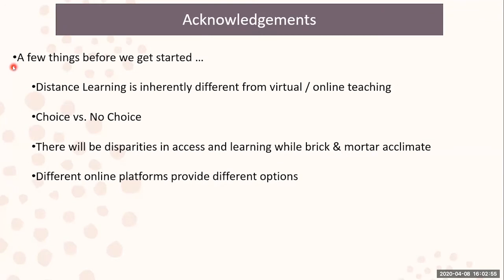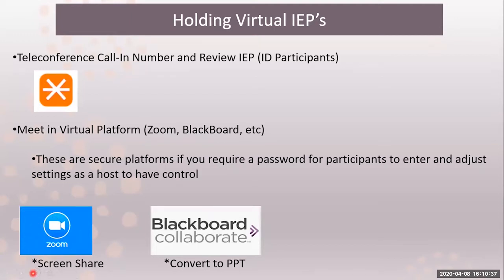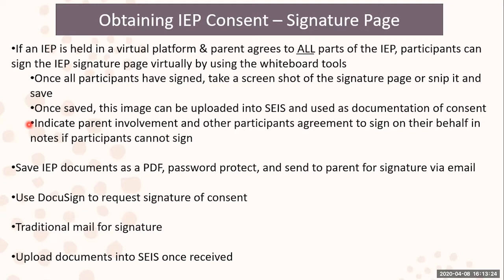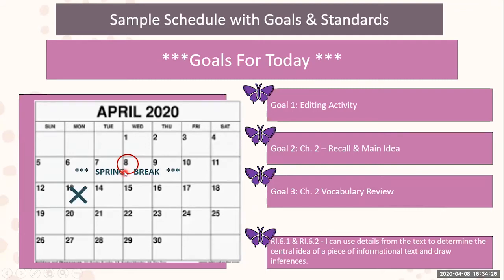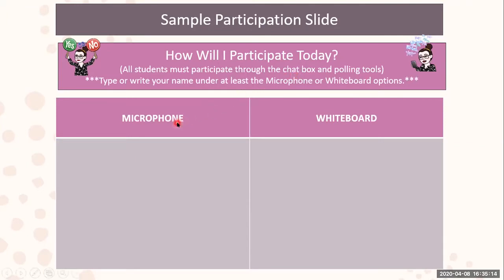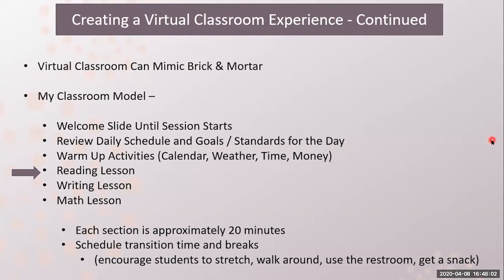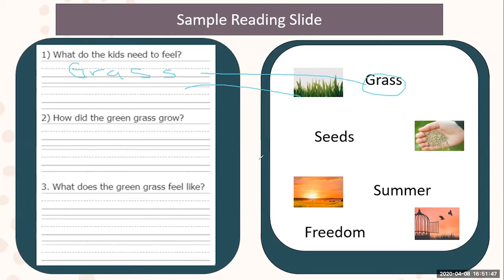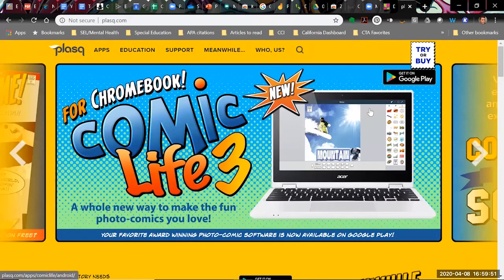Teaching Students in a Mod/Severe Program - How to Set up a Lesson (4p Session)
Teaching Students in a Mod/Severe Program - How to Set up a Lesson
4p Session
Date: April 8, 2020
Presenter: Erin Brumm